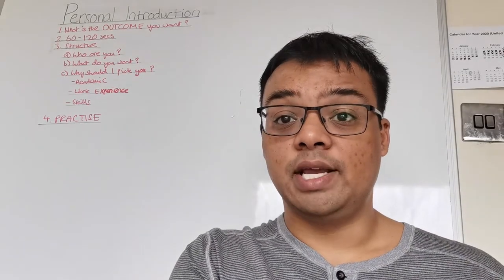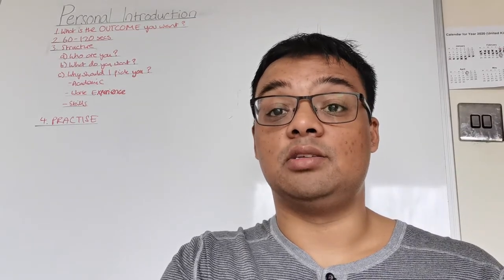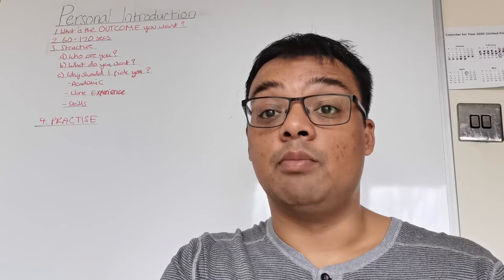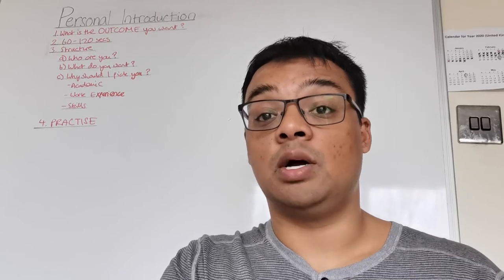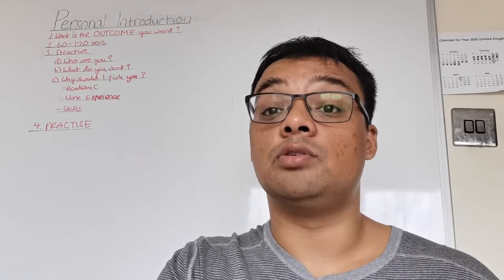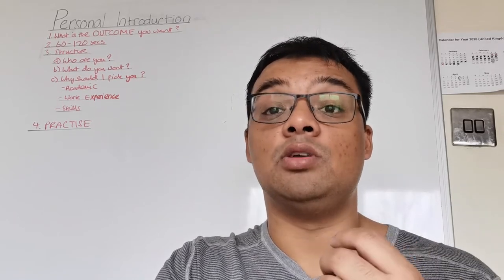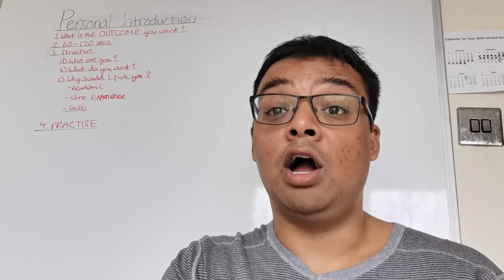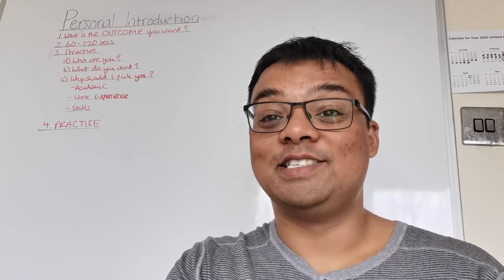How To Answer "Tell Me About Yourself?" (4 Steps)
Learn how to answer Tell me About Yourself in 4 simple steps.

NEW ! 👔 Pass the Interview Masterclass (Learn how to prepare for any interview with Mike – 60+ 5* Reviews, UK’s Top 6 Rated Career Coach on Trustpilot and his Pass the Interview videos have been watched 100K+ times)

GET COACHED BY MIKE
💬 1 Hour Interview Coaching
💬 Coach You Into a Job (UK Only)

FREE GUIDES
📄 Free CV Template
✉️ Free Cover Letter Cheat Sheet

💌 Cover Letters That Get Interviews (includes free worksheets and templates)
👨‍🏫 Pass the Interview Masterclass (includes free worksheets and templates)

7 STEPS TO GET HIRED 2021 EBOOK
👔 2021 Edition (for International Students)

PAID ONLINE COURSES
💖 The Complete UK Interview Guide (5+ Hours and 76 videos 🤓)
🔥 Keep It Natural Case Study (Beginners Assessment Centre Preparation)

🧪 Job Test Prep: Best Online Test Provider

SOCIALS
🎯 Finding a Tier 2 Job Facebook Group